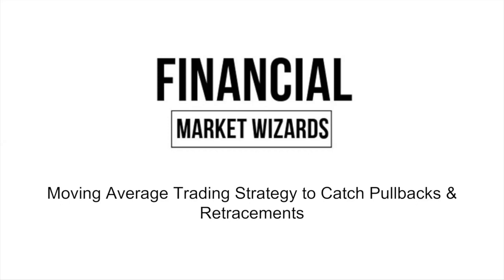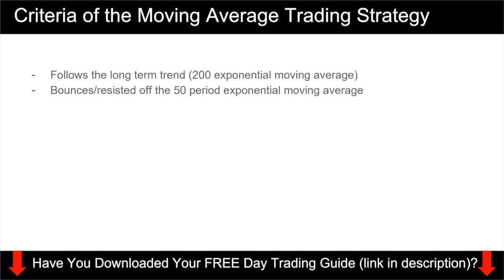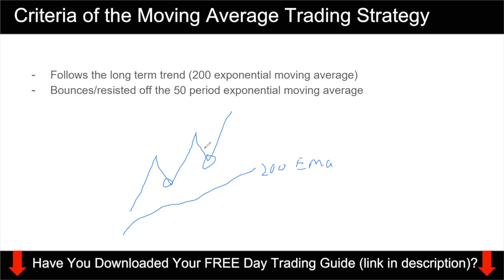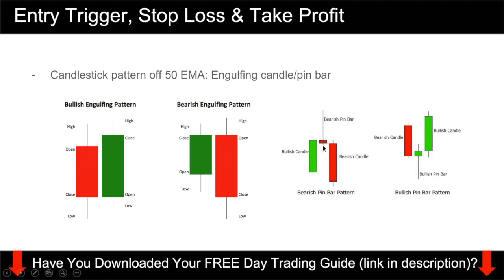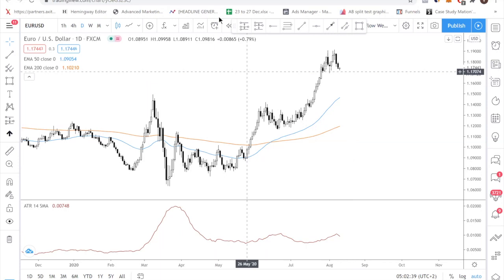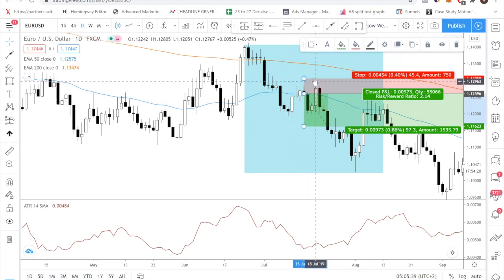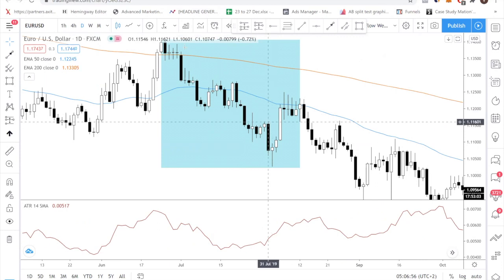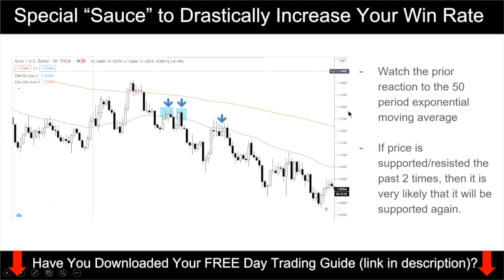Best Moving Average Trading Strategy (Complete Guide)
In this forex trading tutorial video, I show you the BEST moving average trading strategy that will take your forex trading to the next level. It is a simple process and I will guide you through the entire trading strategy

The specific moving average we use is the 50 period exponential moving average  and the 200 period exponential moving average.

Remember to go through each step of the process and to NEVER use moving averages on its own.